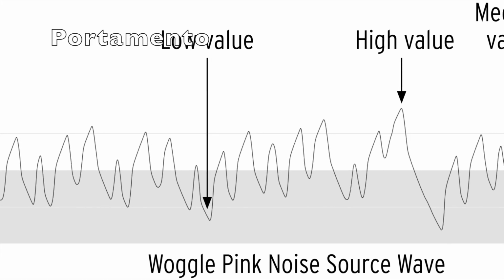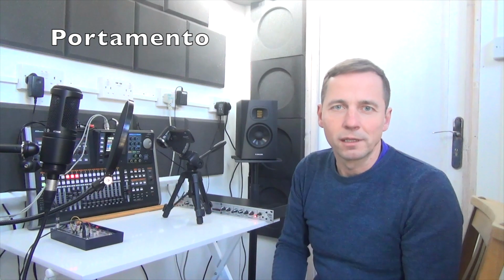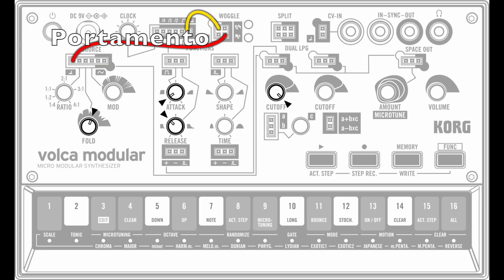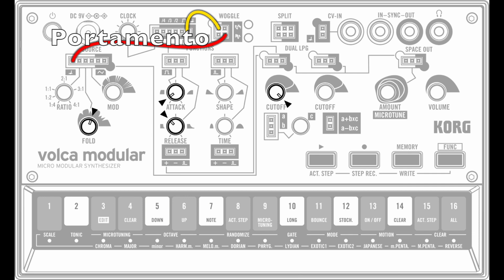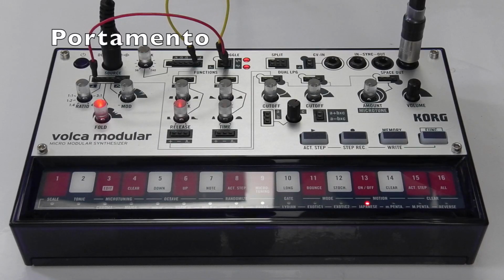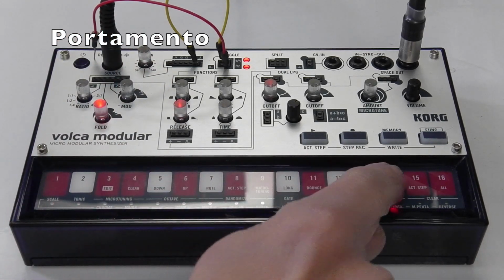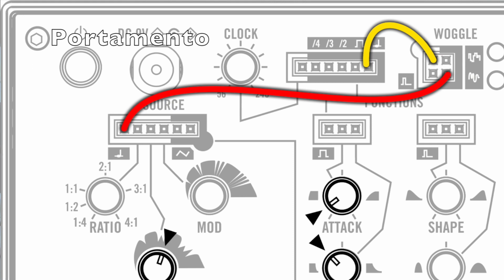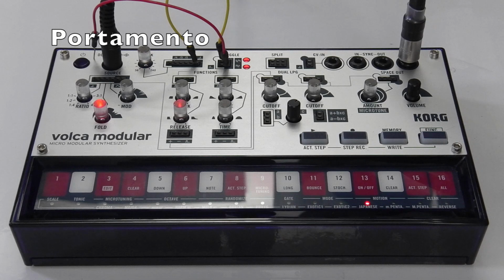Clock / Sequences Patches: Korg Volca Modular The Expert Guide (pt 4)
0:11 Rhythmic Effects.
1:22 Slower Faster Slower.
2:27 Accents and Polyrhythms.
4:18 Reverb on high notes.
5:21 Portamento.

This is part 4 of the video companion to the print book and ebook "Korg Volca Modular The Expert Guide by Tony Horgan". This video demonstrates the patches from the Clock / Sequences chapter of the book, with explanations of how they work. The book is available in print and ebook formats.